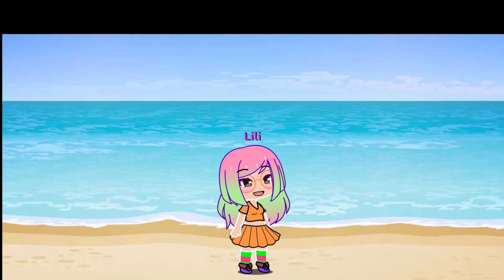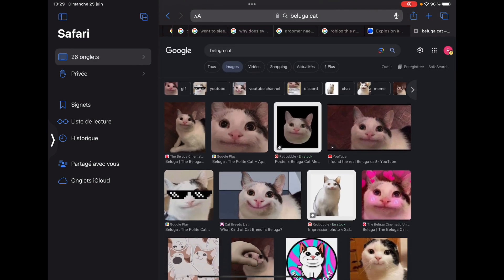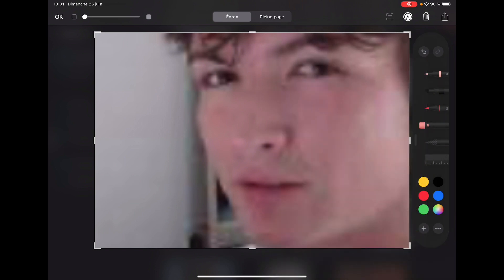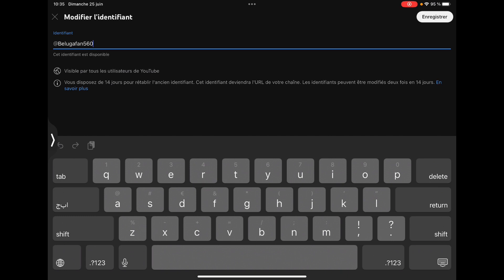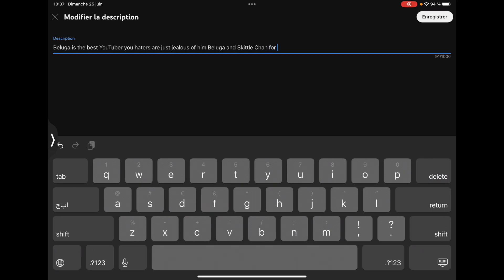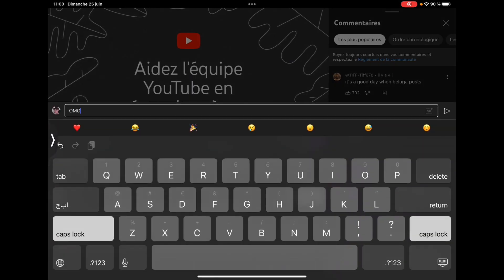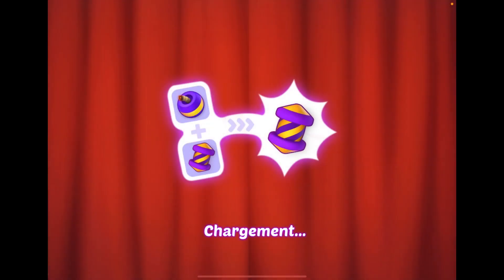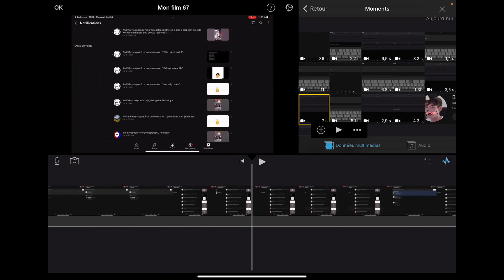I went undercover as a beluga stan on youtube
Hello everyone to day i went under cover as a beluga Stan on youtube now this series is inspired by Engween search his channel and it should come up
(Don't mind the pfp it's the one thing i regret about this channel)